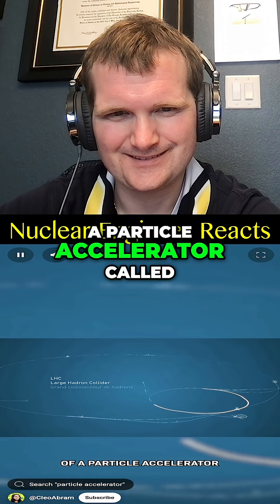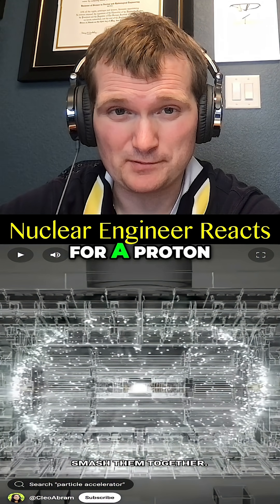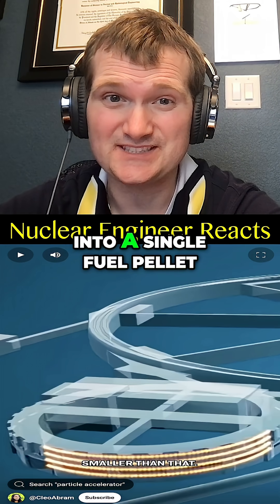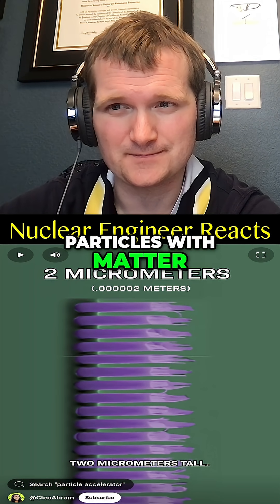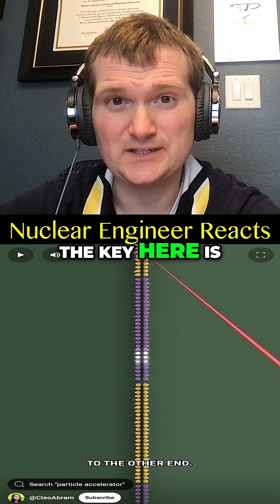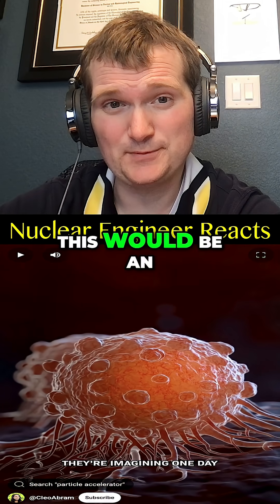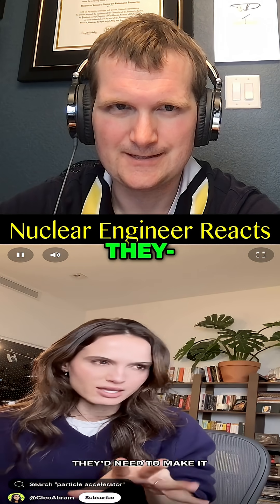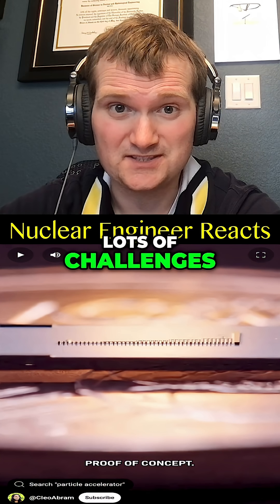The World's Smallest Particle Accelerator - Nuclear Engineer Reacts to Cleo Abram